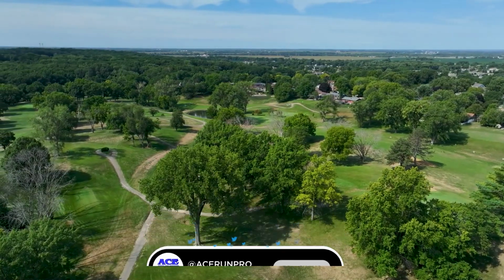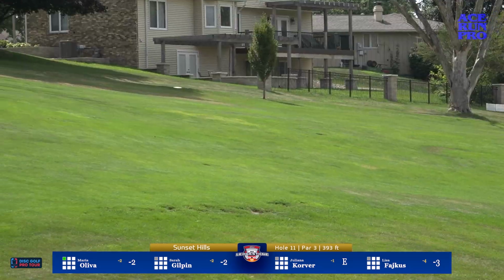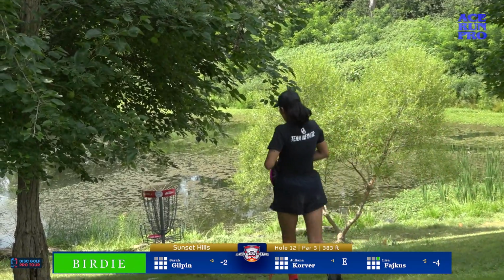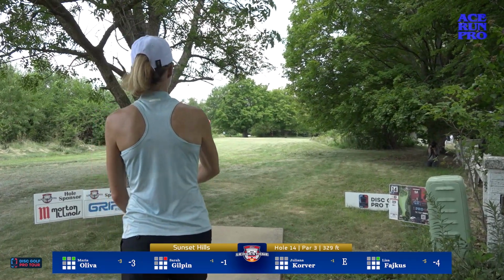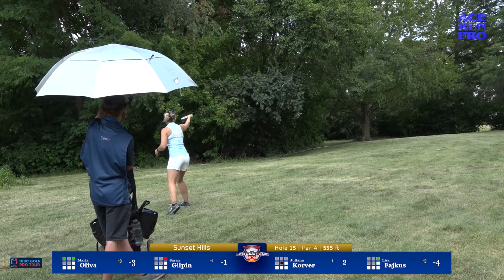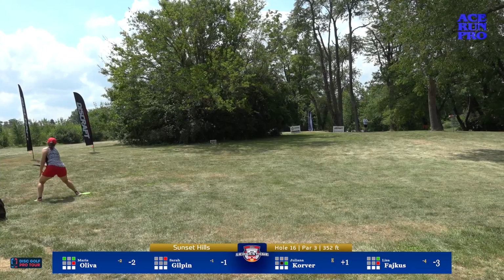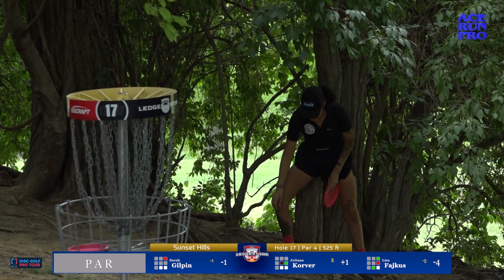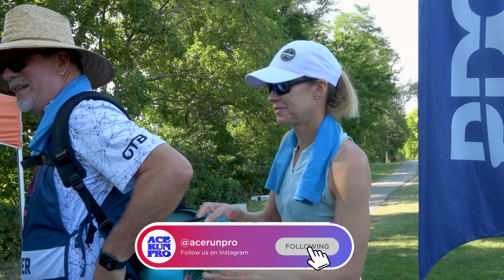ARP | 2023 Discraft Ledgestone Open | R2/B9 | Oliva : Gilpin : Korver : Fajkus | Chase Card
Ace Run Productions brings you the 2023 Discraft Ledgestone Open presented by Merrell. This is a DGPT ELite + Event. This 4 round tournament will be played on 2 courses. We are in the greater Peoria IL area for all of the action.

Round Two Chase Card :
Maria Oliva
Sarah Gilpin
Juliana Korver
Lisa Fajkus

New Let's Run It custom discs and more at Flight Factory! Big shout out to them for partnering with us for all the RunBacs this season! Click the link below to RUN IT!

Restock of our BOMBER STAMP!!! at Infinite Discs. Multiple Molds Available!!!

Thumbnail pic ctsy of the DGPT

Intro 0:00
Hole 10 1:00
Hole 11 4:07
Hole 12 7:35
Hole 13 10:45
Hole 14 13:22
Hole 15 17:25
Hole 16 22:08
Hole 17 25:05
Hole 18 29:12
Outro 32:20